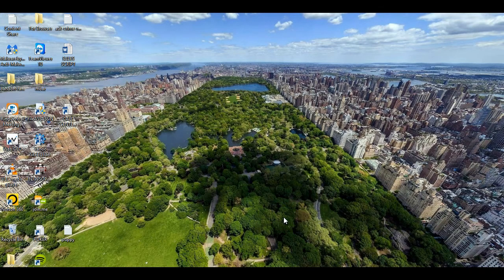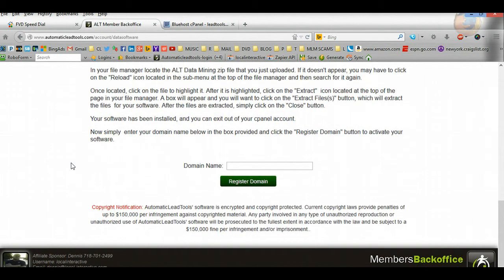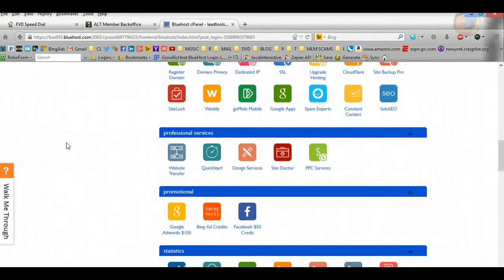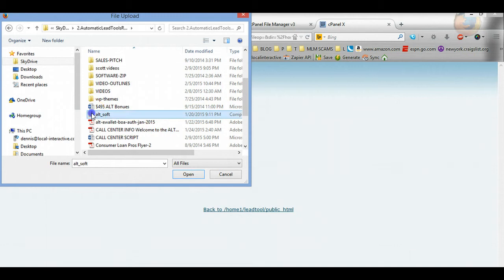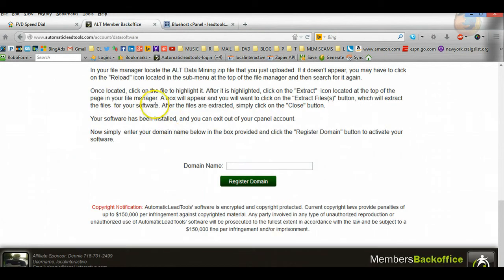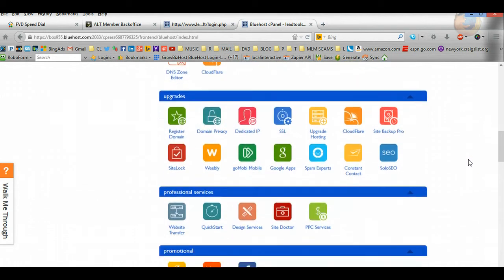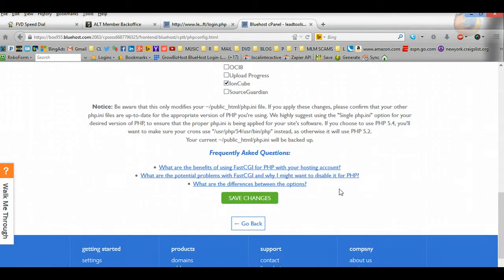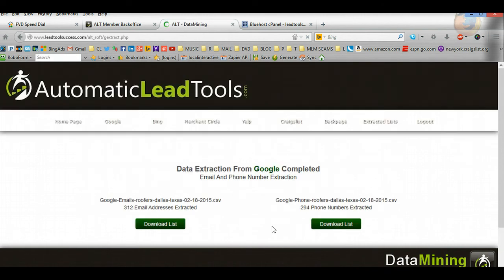How To Install Automatic Lead Tools Software